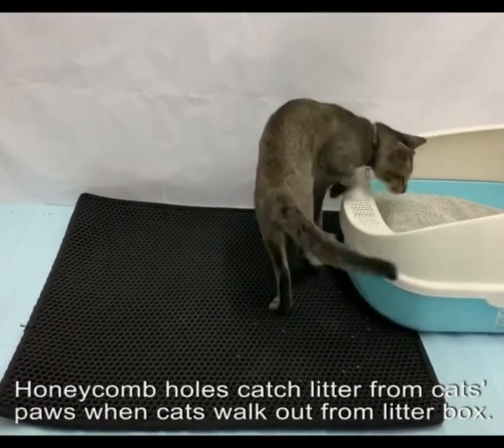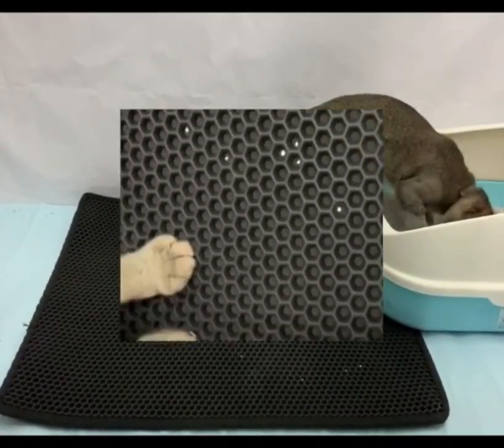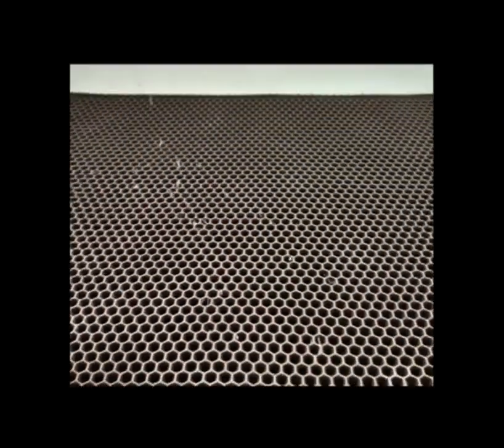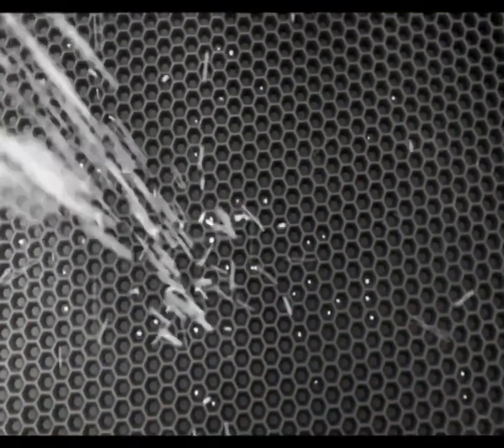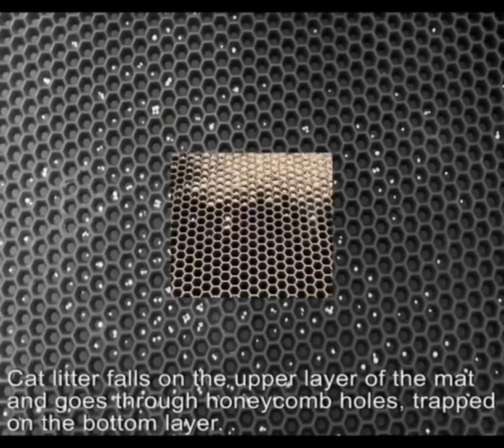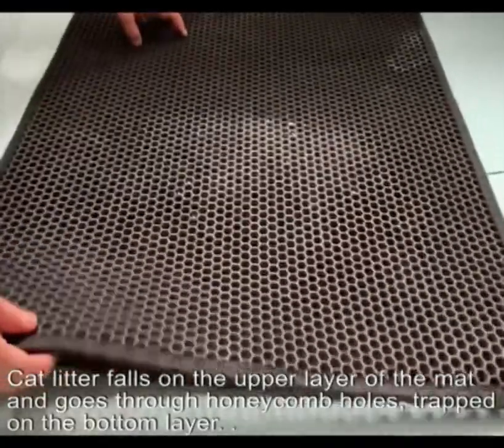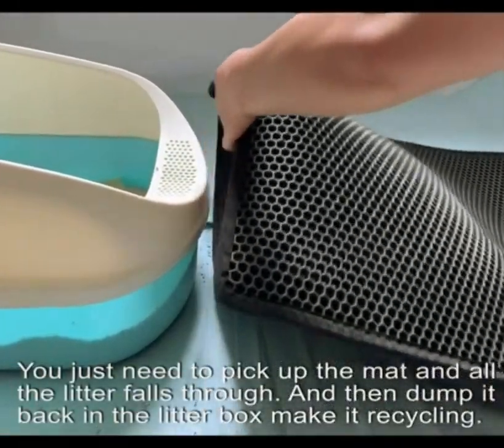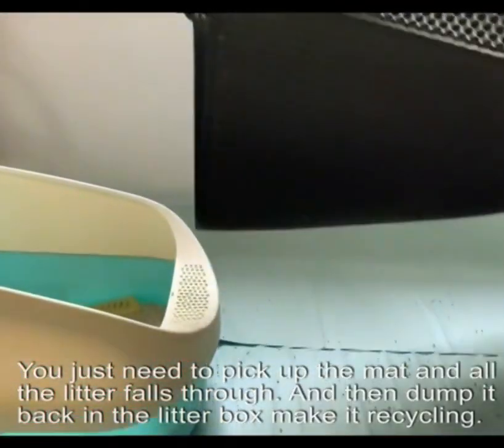Double Layer EVA Cat Litter Pad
Elevate your pet's comfort and keep your space clean with our Double Layer EVA Cat Litter Pad. This innovative pet accessory combines functionality and style to create the purr-fect solution for hassle-free pet care.